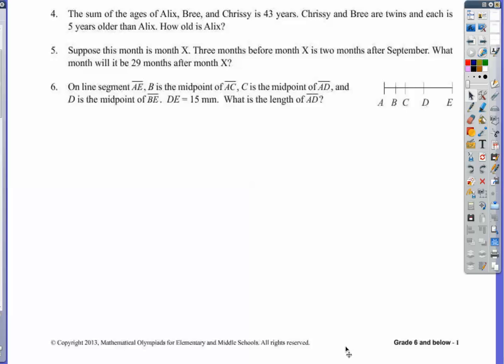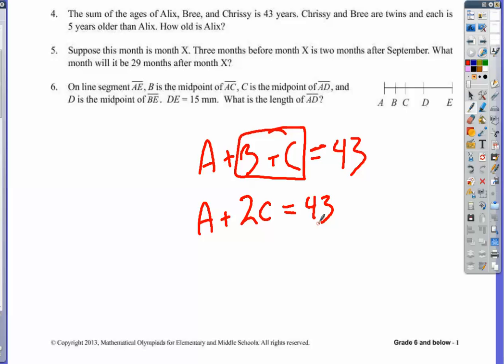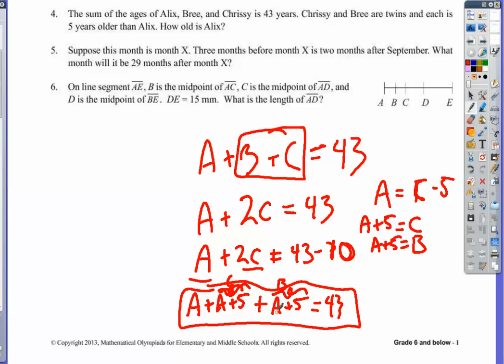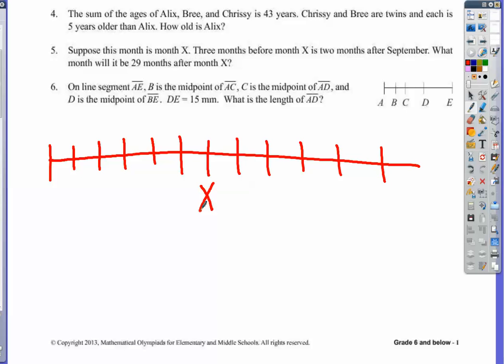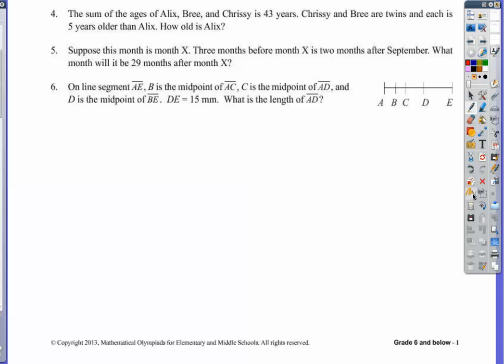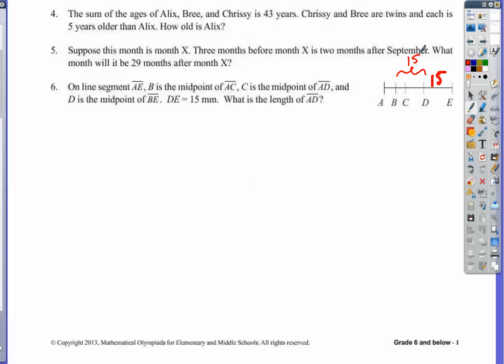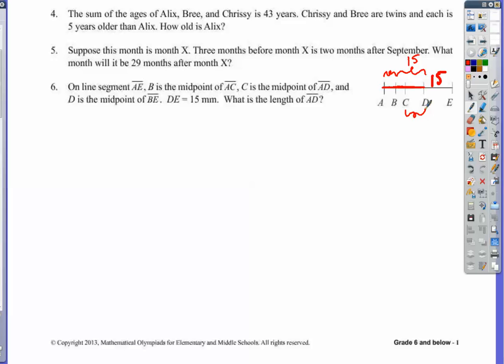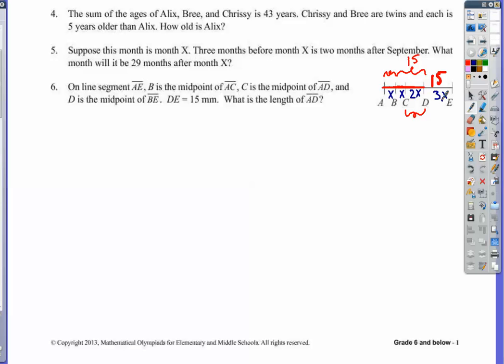WCT 2013 ind rd 4-6